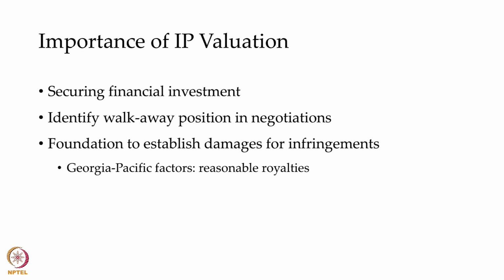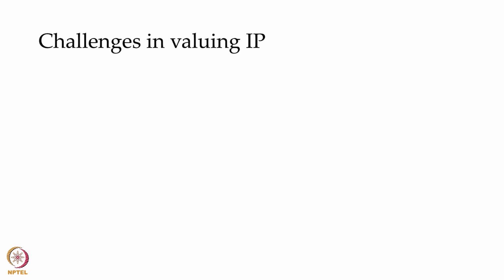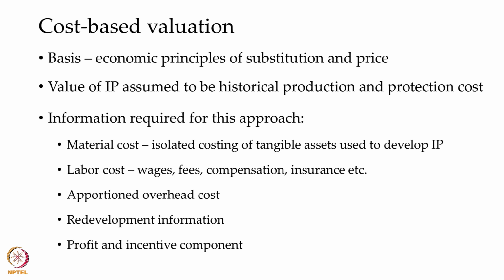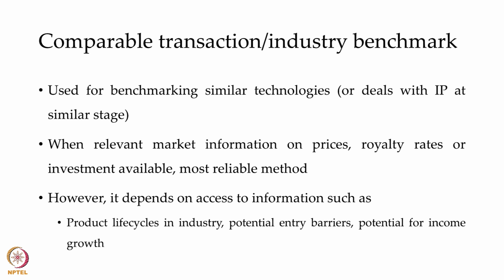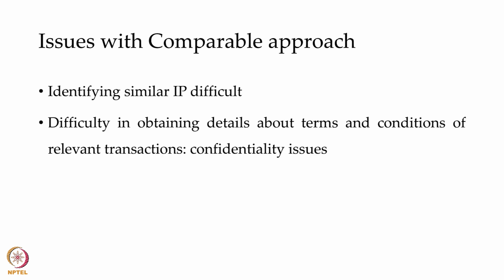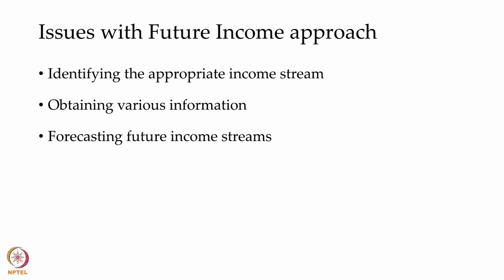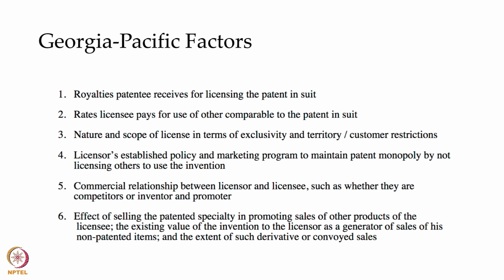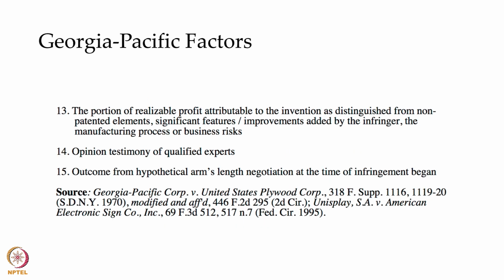#69 Valuing IP | Intellectual Property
Explore the importance of IP valuation for businesses, discussing its role in securing investment, negotiating deals, and assessing damages in litigation. Learn about the challenges in valuing intellectual property due to its intangible nature, probabilistic rights, and lack of standardized benchmarks. This lecture discusses the three main approaches to IP valuation
Cost based valuation
Income based valuation
Market based valuation